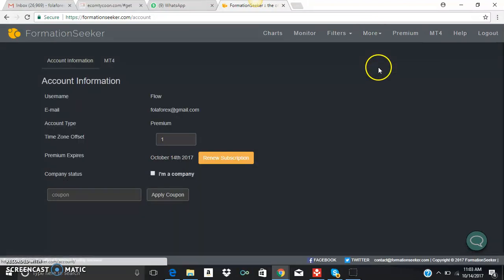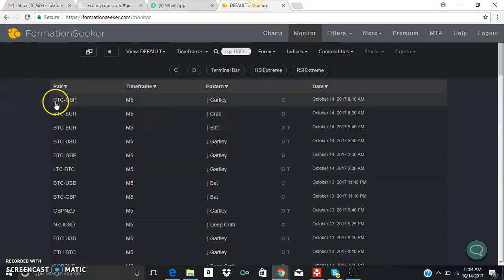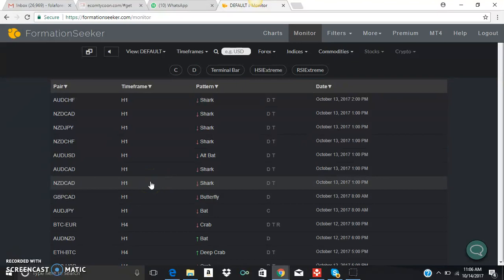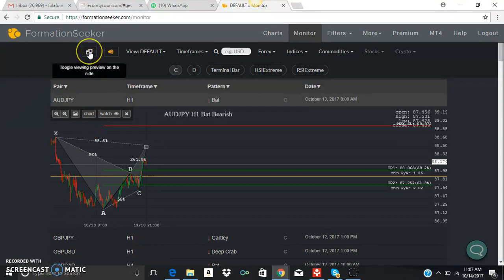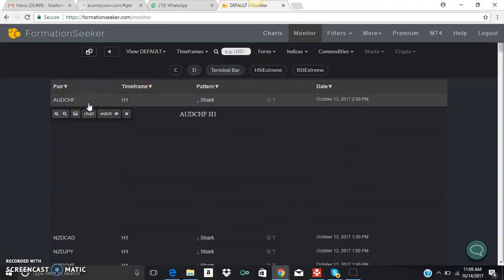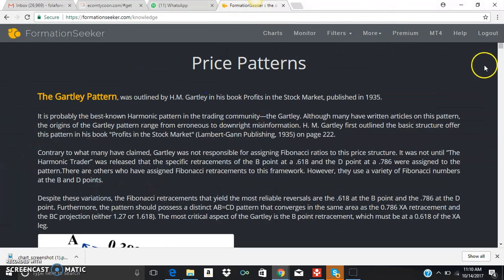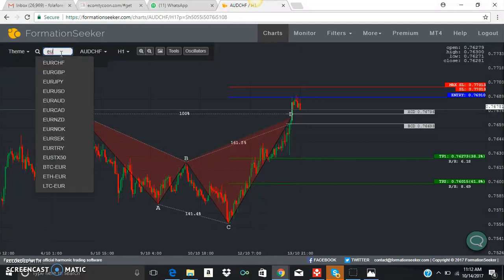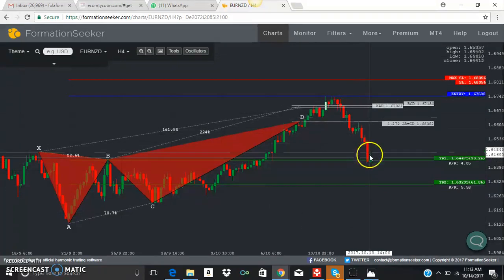How To Effectively use The Formation Seeker Monitor...........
This video is a must watch for you. You will learn how to identify emerging and completed harmonic patterns within 1 minute.